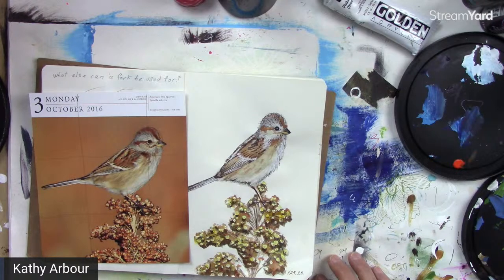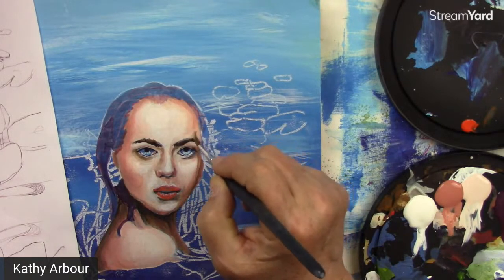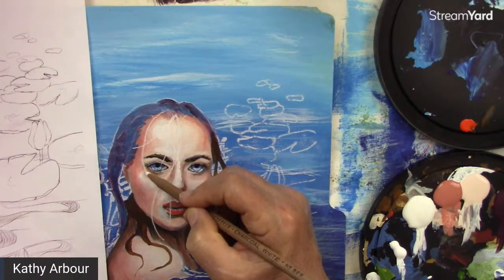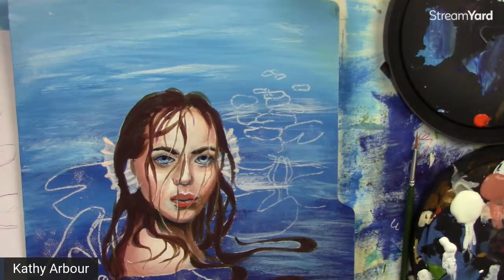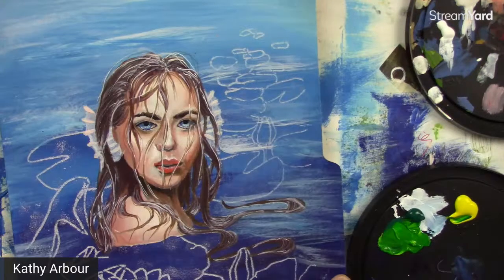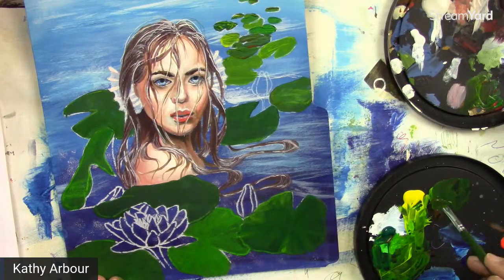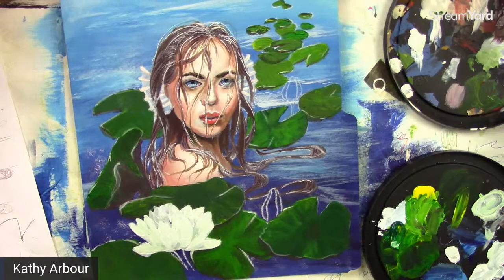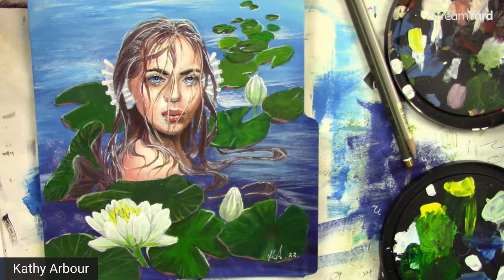How to paint Mermaid in a Lily Pond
Join me in this paint with me part 2 of a Mermaid in a Waterlily Pond. I will be using acrylic paint on heavy paper for this painting.